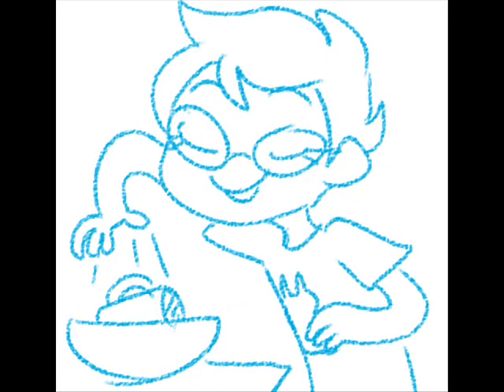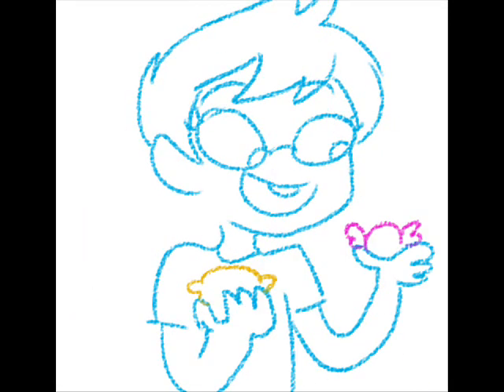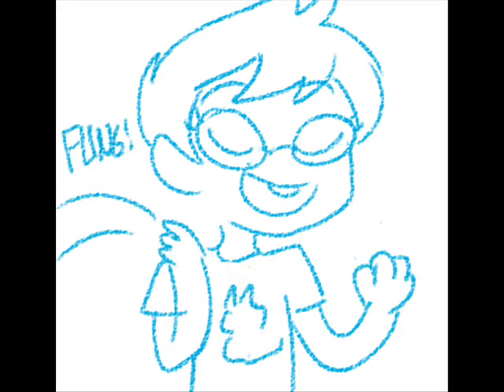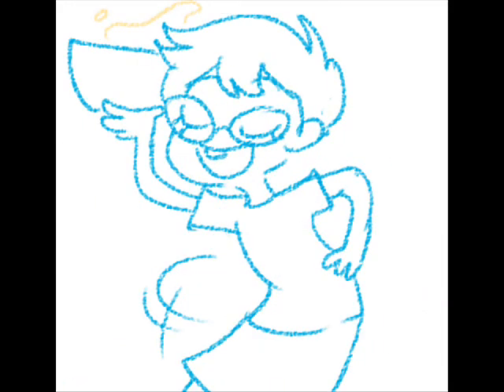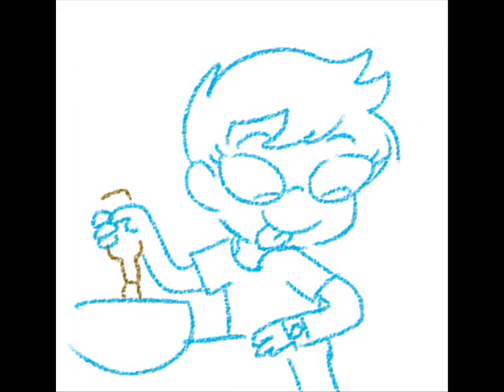Jane: Make cupcakes.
i forgot to upload this here